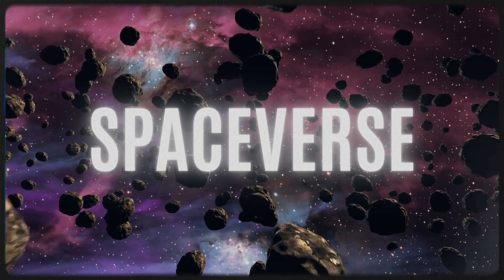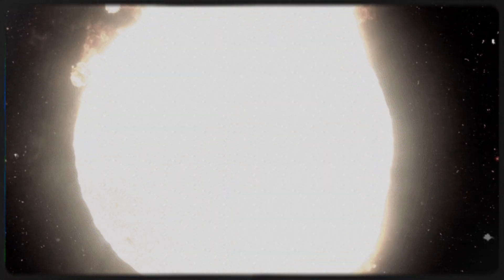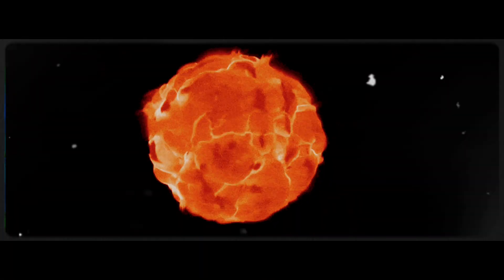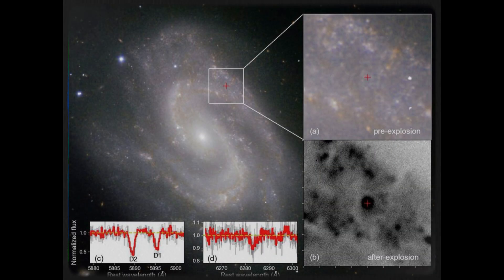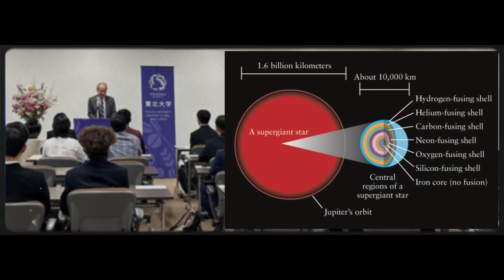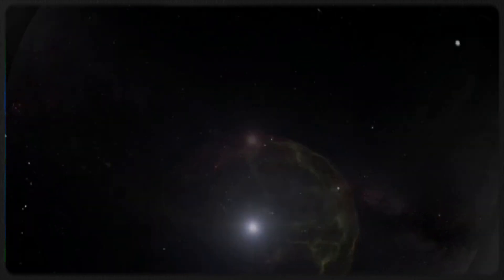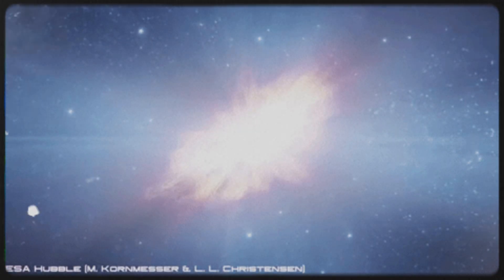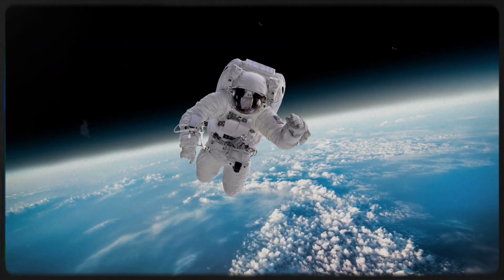James Webb Telescope FINALLY Found What NASA Was Looking For Behind Betelgeuse!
The James Webb Space Telescope has made a stunning breakthrough behind the mysterious star Betelgeuse! For years, scientists have been eager to uncover what lies beyond this massive red supergiant. Now, NASA’s latest observations have revealed secrets that could reshape our understanding of the cosmos. In this video, we dive into the details of this historic discovery, the cutting-edge technology of the JWST, and why this finding is so significant. 🌠

🔍 What You’ll Learn:
- How the James Webb Telescope detected this hidden phenomenon
- The mysteries of Betelgeuse and why it fascinates astronomers
- What this discovery means for the future of space exploration

Get ready to journey beyond the stars and uncover what’s really out there! If you’re fascinated by space discoveries, supernova mysteries, or the groundbreaking science behind the James Webb Telescope, this video is a must-watch!